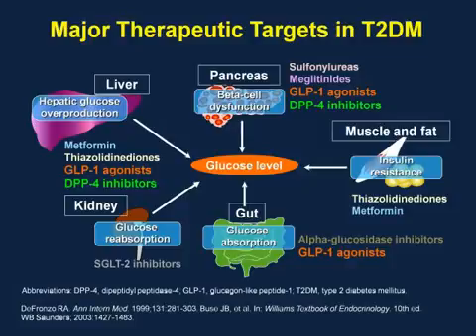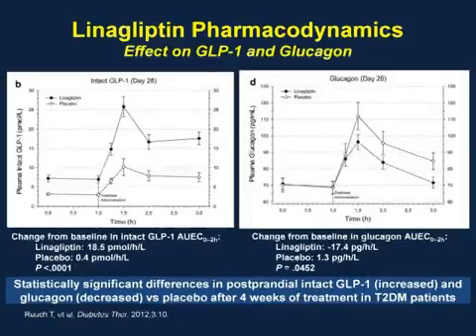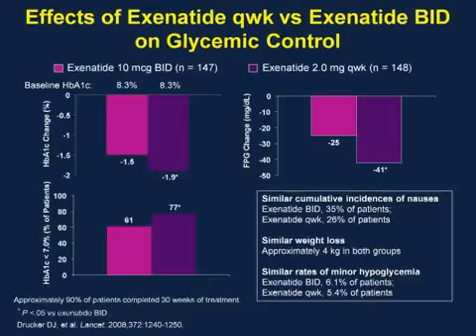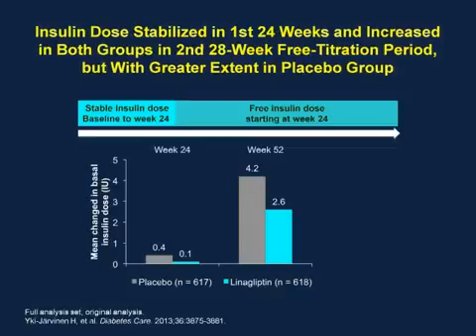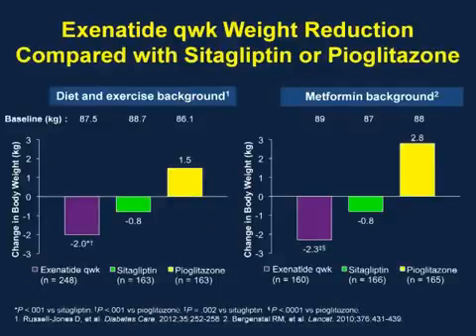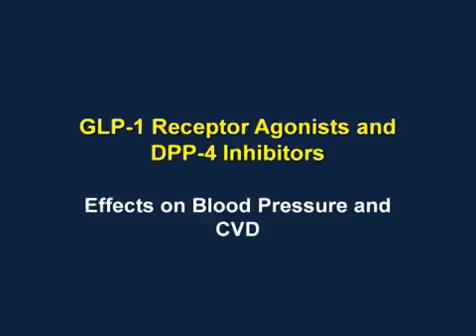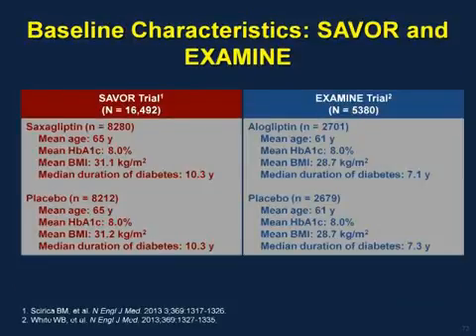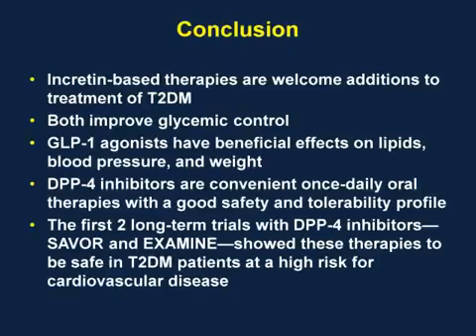Type 2 Diabetes Treatment Novel Therapies GLP 1 Receptor Agonists Analogs and DPP 4 Inhibitors